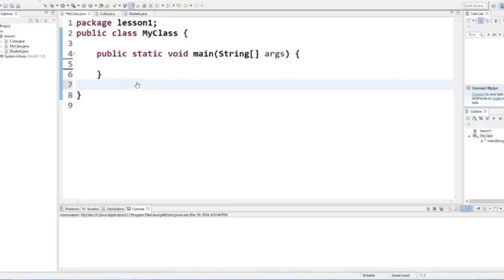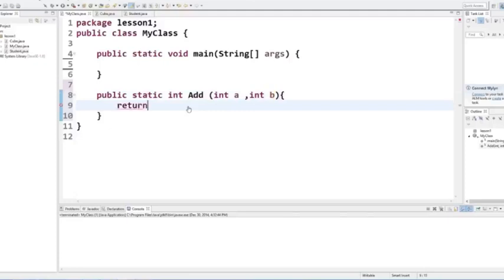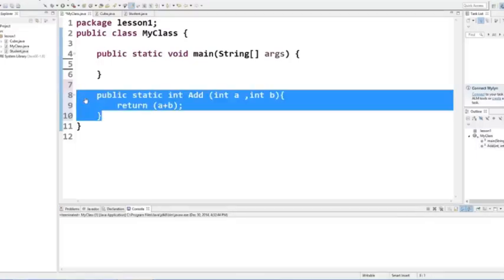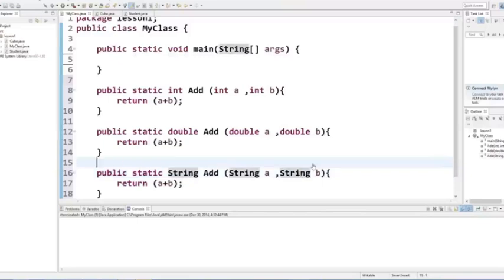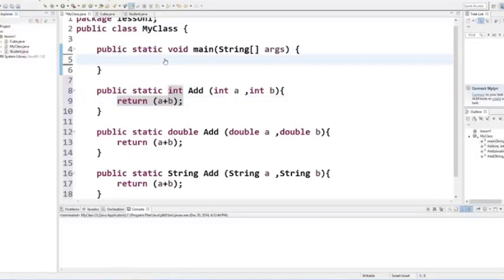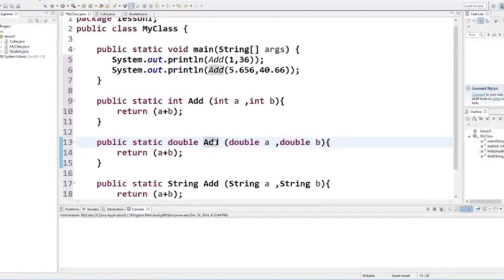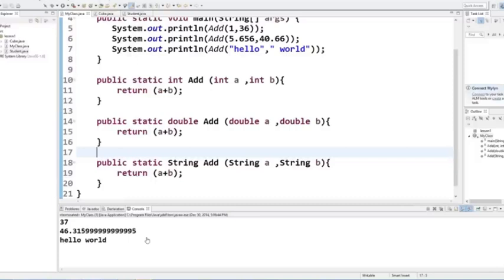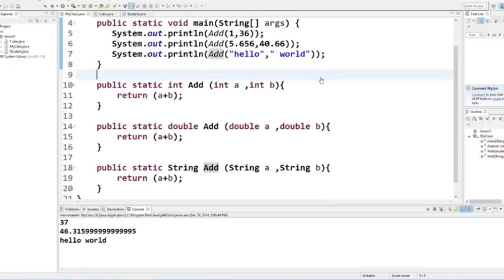20 Java Tutorial For Beginners